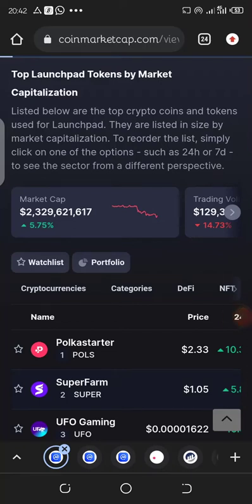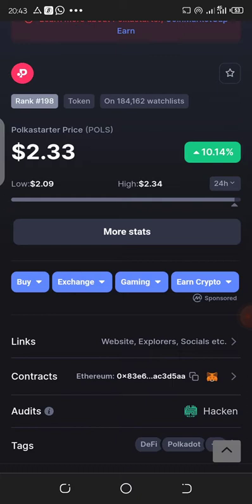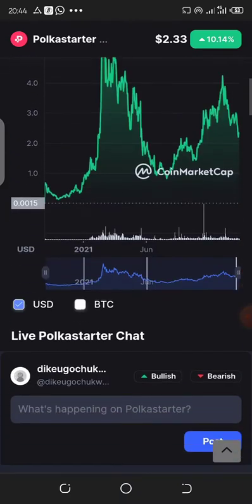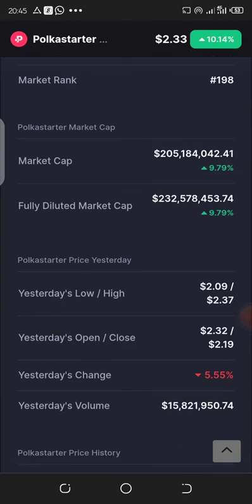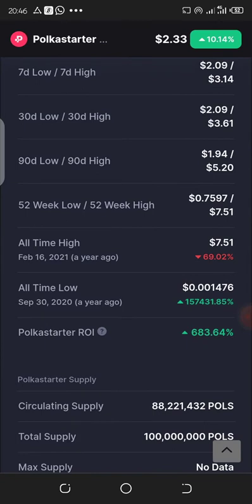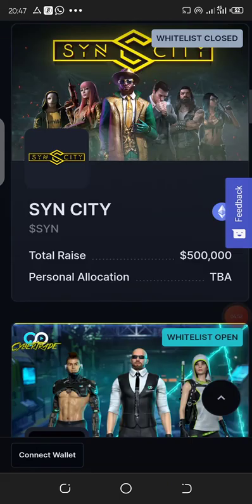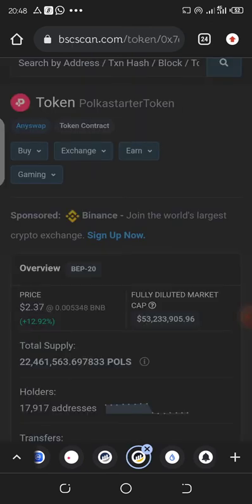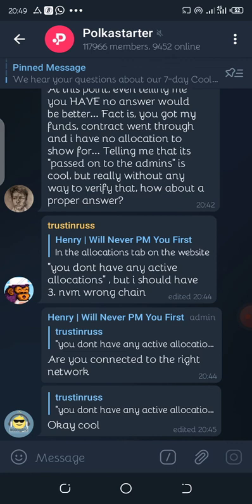Polkastarter Price Prediction, IDO and Review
If you would like to know where to buy
Polkastarter, the top cryptocurrency exchanges for trading in Polkastarter stock are currently Binance, OKEx, Huobi Global, KuCoin, and Crypto.com Exchange. You can find others listed on our crypto exchanges page.

What Is Polkastarter (POLS)?
Polkastarter is a blockchain platform designed to provide an easy to use launchpad for cross-chain token pools and auctions. It is most commonly used by early-stage blockchain projects that want to raise capital and easily distribute their tokens at the same time.

Through Polkastarter, blockchain projects can easily create their own cross-chain swap pools, which allow them to securely raise funds, while users can invest without risks, since swaps are automatically executed by smart contracts.

POLS is the native utility token of the Polkastarter platform and plays a number of roles in its ecosystem, being used for liquidity mining, governance, paying transaction fees, and gaining eligibility to participate in POLS-holder only pools.

The platform first went live in December 2020, and has quickly grown to become one of the most commonly used platforms for initial DEX offerings (IDOs). As of February 2021, Polkastarter operates on the Ethereum blockchain, but will eventually migrate to the Polkadot mainnet.

Who Are the Founders of Polkastarter?

Polkastarter features an executive team with over three decades of combined experience in tech firms. It was co-founded by Daniel Stockhaus and Tiago Martins, who currently hold the roles of CEO and CTO at Polkastarter respectively.

Daniel Stockhaus is a serial entrepreneur credited with co-founding a highly successful e-commerce firm known as LiGo, as well as the digital growth agency Oliphant Ltd. Prior to this, he worked as a digital media designer for Fitch, and graduated with a bachelor's degree in communication and media studies.

Tiago Martins, on the other hand, is a former professor of computer science and an experienced developer with expertise in online education and product development. He is also the co-founder of Codeplace, an online platform that teaches the fundamentals of web development.

Besides the executive members, the Polkastarter team also includes several heavily experienced advisors and other non-public staff.

What Makes Polkastarter Unique?
Polkastarter's main offering is its fixed swap smart contract, which allows projects to easily launch liquidity pools that execute orders at a fixed price — rather than using the AMM model made popular by Uniswap.

The platform is designed to handle a range of auction types, including sealed-bid and dutch auctions, as well as both fixed and dynamic ratio swaps. This makes it suitable for cryptocurrency projects looking to raise funds, as well as a variety of other use-cases, including private trades, OTC deals, and discounted sales.

Beyond this, other key features of the platform include permissionless listings, anti-scam capabilities, full KYC integration and liquidity mining.

How Many Polkastarter (POLS) Coins Are There in Circulation?
As of February 2021, a total of 56.5 million POLS are in free circulation, out of a total supply of 100 million tokens.

POLS initially launched with 17.875 million tokens in circulation, but this has since increased to its current levels due to the gradual release of locked tokens. According to the official tokenomics, POLS should reach 100% dilution 24 months after listing (approximately late September 2022).

Overall, the total supply is divided as follows:

Foundation reserve: 10%
Team & Advisors: 10%
Marketing fund: 10%
Liquidity fund: 22.5%
Seed sale: 15%
Private sale: 22.5%
Team tokens are locked for 1 year and are then unlocked at a rate of 25% per quarter.

How Is the Polkastarter Network Secured?
As of March 2021, Polkastarter is based on the
Ethereum blockchain and POLS is an ERC-20 token. As a result, it is secured by Ethereum’s extensive proof-of-work (PoW) mining system, which sees thousands of miners and nodes work together to keep the network secure.

In Q1 2021, Polkastarter is scheduled to migrate to Polkadot. This move will be facilitated through its partnership with Moonbeam, which will allow the Polkastarter team to easily port its current Ethereum-facing code to Polkadot. Once launched on Polkadot, transactions will instead be secured by Polkadot’s hybrid consensus mechanism — consisting of GRANDPA and BABE.

BABE is used to propose block producers, whereas GRANDPA finalizes them. The two systems work together to prevent centralization and protect against Sybil attacks.

Where Can You Buy Polkastarter (POLS)?
Despite being a relatively new token, POLS can be traded on a large number of prominent cryptocurrency exchanges — some of the most popular of which include Huobi Global, Gate.io and Poloniex. It's also available on most major decentralized exchanges — including Uniswap, 1inch and 0x Protocol.